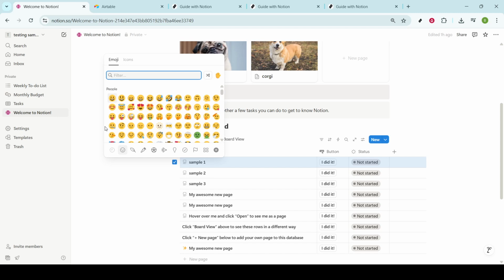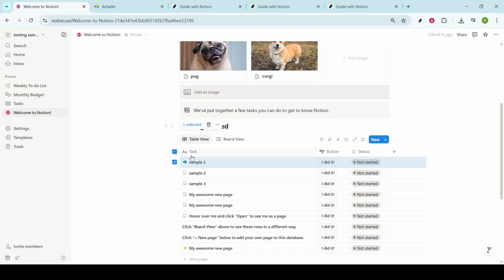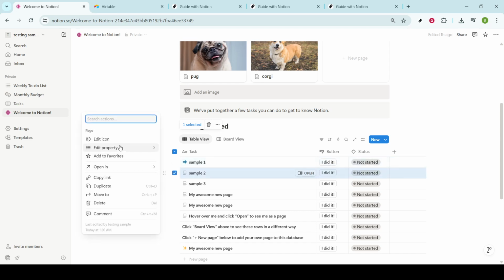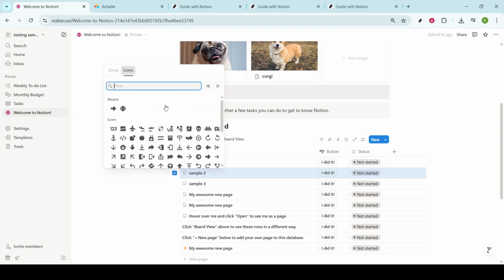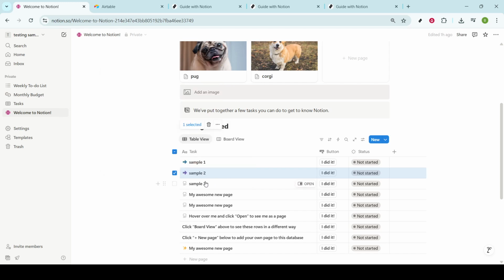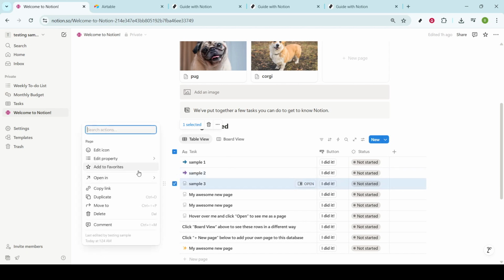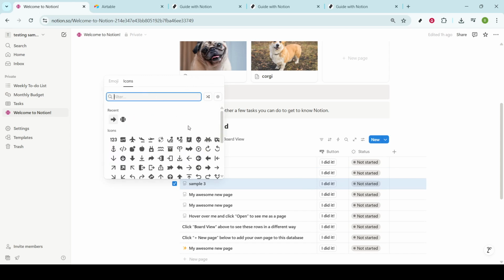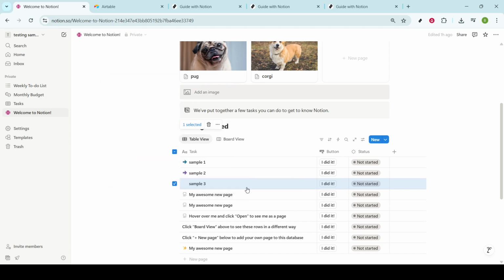How to Add Arrows in Notion [2026 Full Guide]